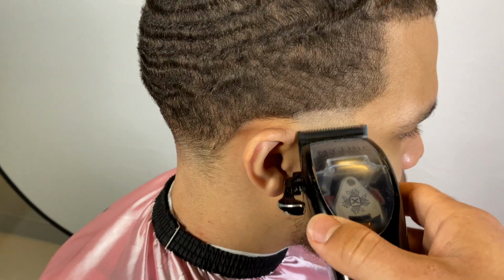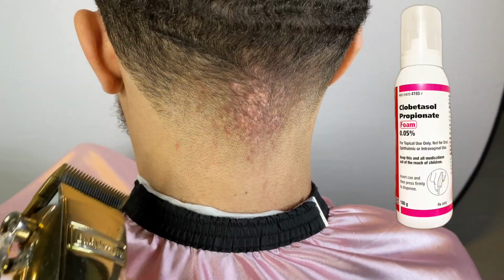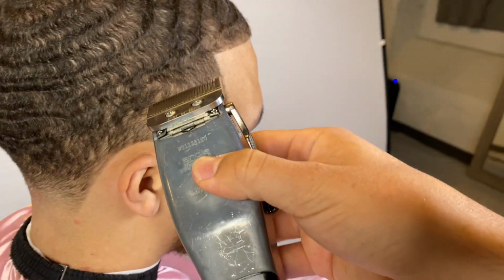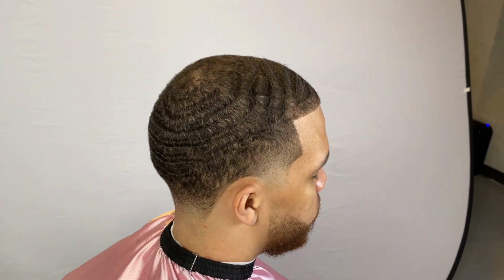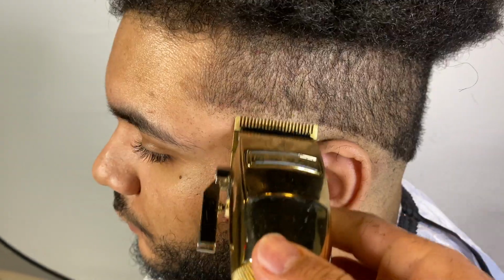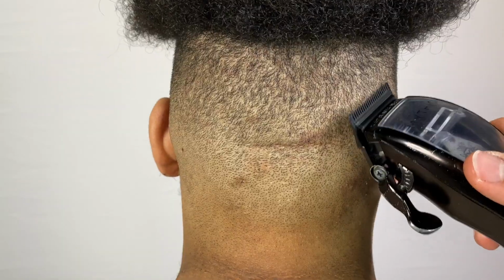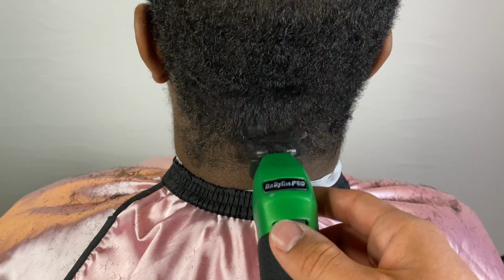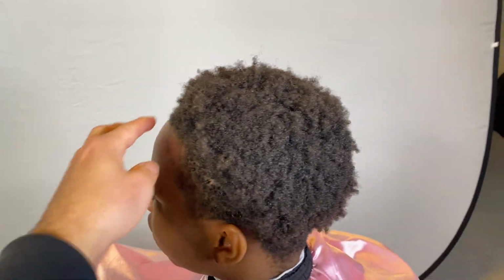I CAN’T FIX THIS…😡😨 (acne keloidalis nuchae)